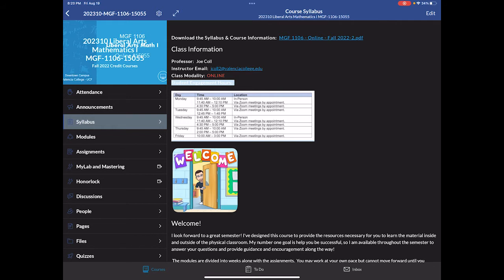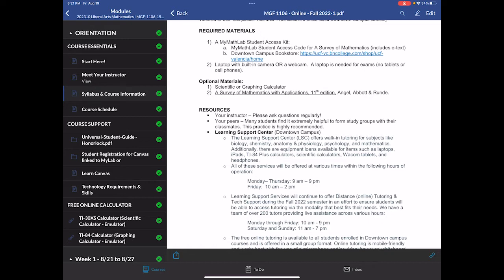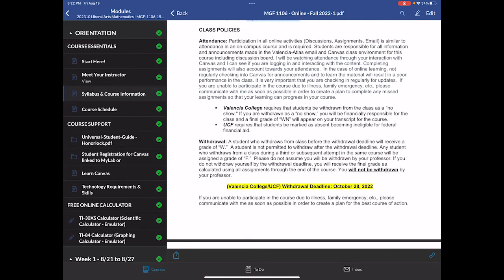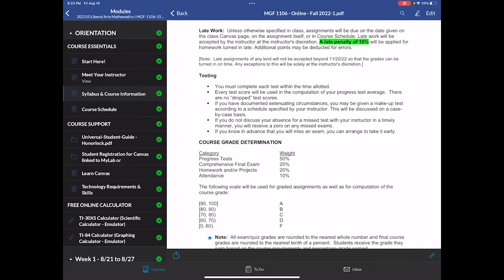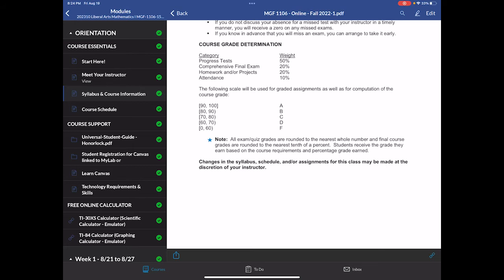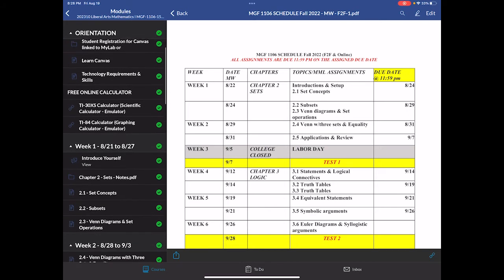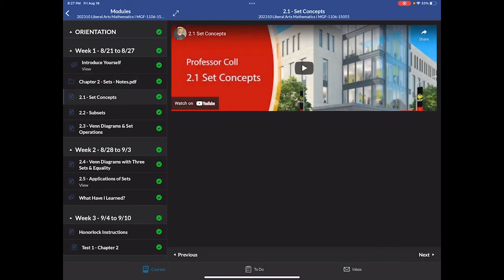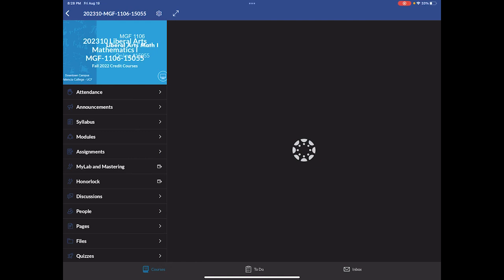MGF1106 Welcome Video